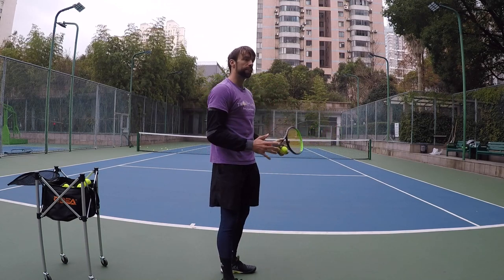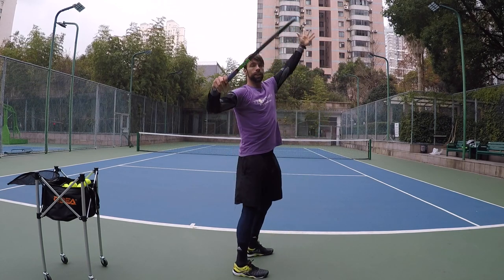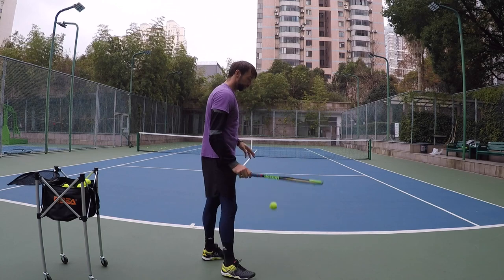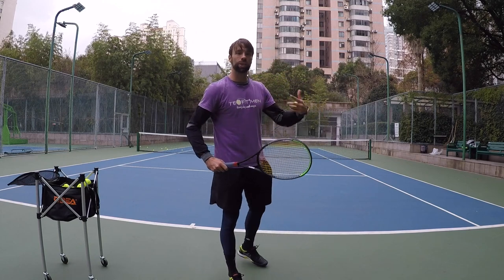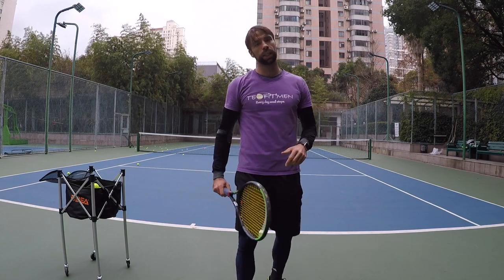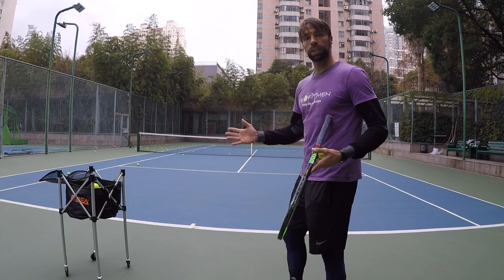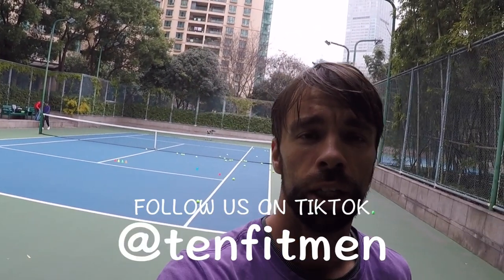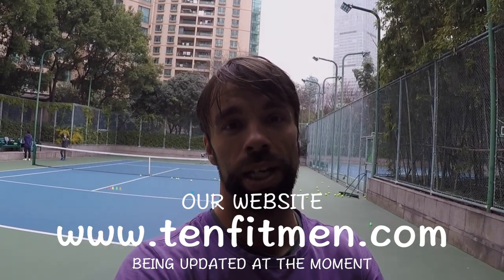Tennis Serve Warmup - My Full Routine (TENFITMEN - Episode 125)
Understand the importance of properly warming up your serve and learn few tips that will help you to get ready for some big serves  // Wondering how to warm up your serves? How to properly warm up your shoulders before serving? How to start serving? How to get ready to hit faster and more precise serves? How to take your serve to the next level? How to warm up your serves like a professional?

In this video, Milan from TENFITMEN Tennis Impulse shares with you his routine for warming up the serves and gives you many tips that will help you to prepare better and hit more quality serves. Hope you enjoy it!

Credits:
1. Bonito
2. For_The_Love_Of
3. Fred_On_The_Fritz